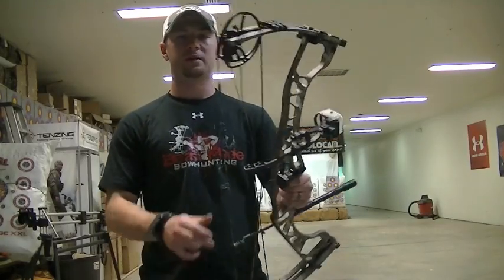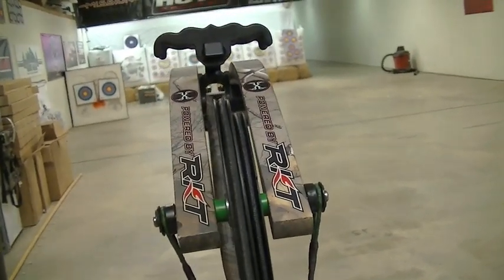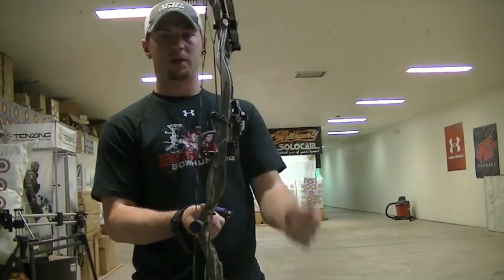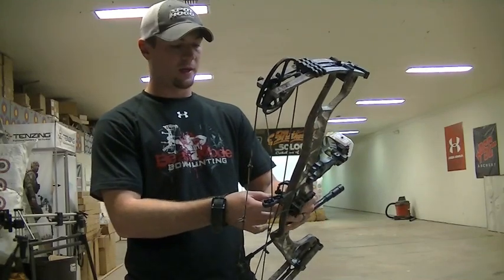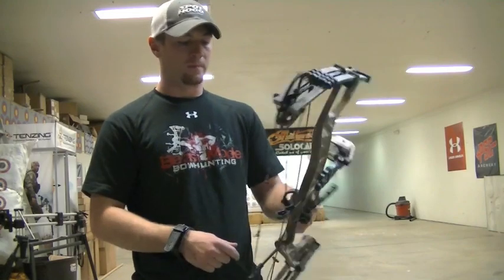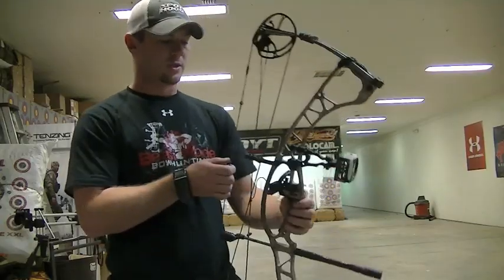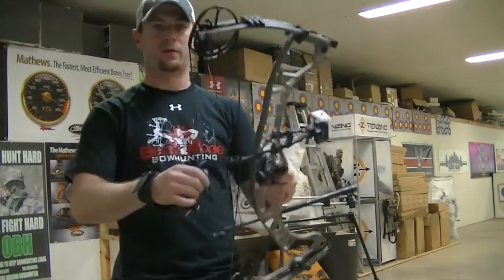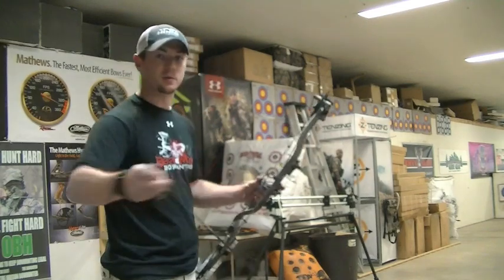Hoyt Spyder Bow Review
Checking out the new 2013 Hoyt Spyder 30.  This is a sweet new bow from Hoyt.  Check out the video.